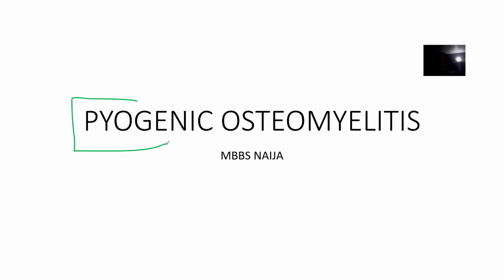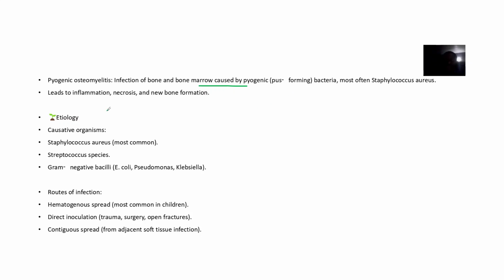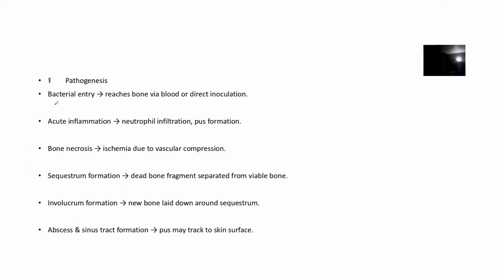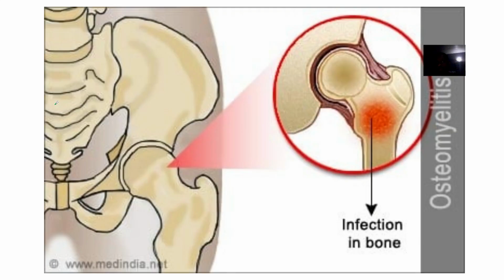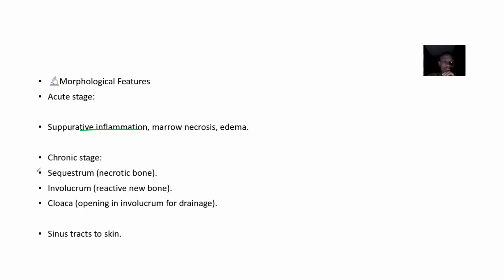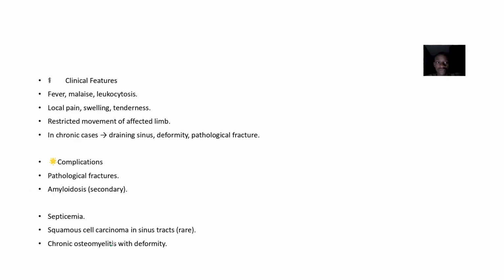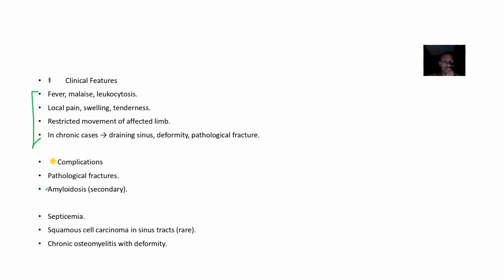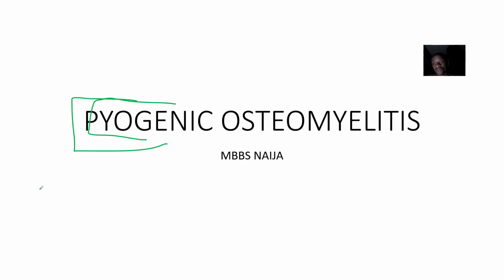Pyogenic osteomyelitis; Infection of bone and bone marrow caused by pyogenic pus‑forming bacteria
Pyogenic Osteomyelitis
Pyogenic osteomyelitis is an infection of bone and bone marrow caused by pus-forming bacteria.

Staphylococcus aureus — most common.
Streptococci
Gram-negative bacteria in selected patients
Causes
Spread through the bloodstream
Direct infection after trauma or surgery
Spread from nearby soft-tissue infection
Clinical Features
Bone pain and tenderness
Fever
Swelling, redness and warmth
Reduced movement of the affected area
Pus or sinus formation in chronic cases
Diagnosis
Blood tests: FBC, ESR, CRP
Blood cultures
X-ray, MRI when needed
Bone biopsy/culture for identification of the organism
Treatment
Antibiotics directed against the causative organism.
Surgical drainage/debridement if there is an abscess, dead bone, or inadequate response to antibiotics.
Treat the underlying source of infection.